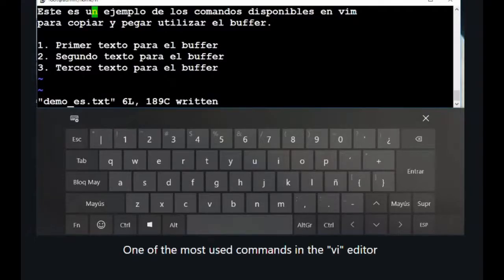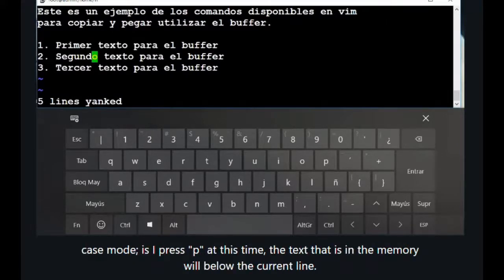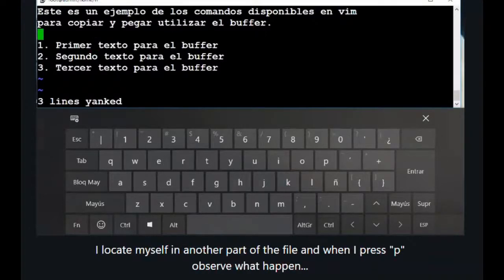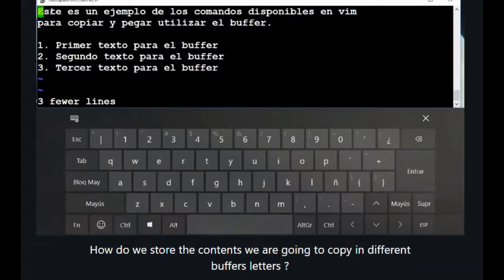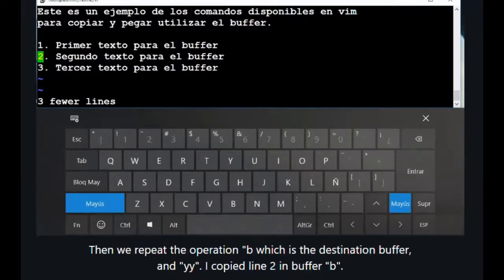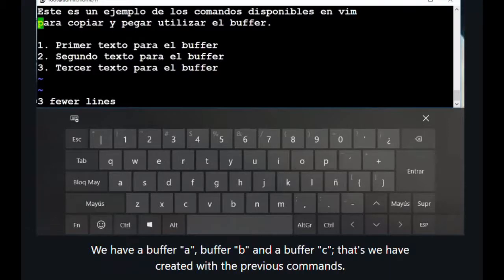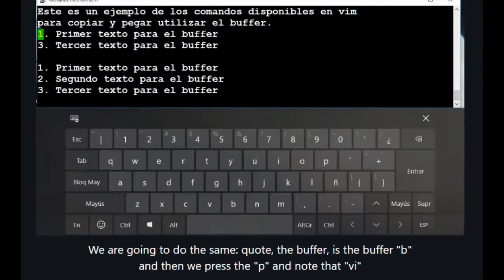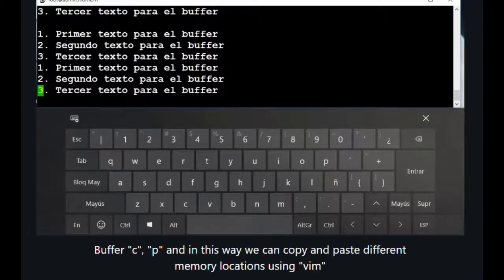Vi Editor, Copy and Paste from zero to expert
Hello everyone, I leave this video to learn how to use the copy and paste buffers in the Vi editor.

This video is part of the "Advanced VIM for programmers in Unix/Linux environment", course I have posted on Udemy. If you are interested I leave you the link and write me to give you a discount coupon.